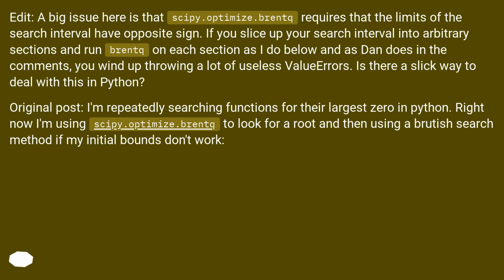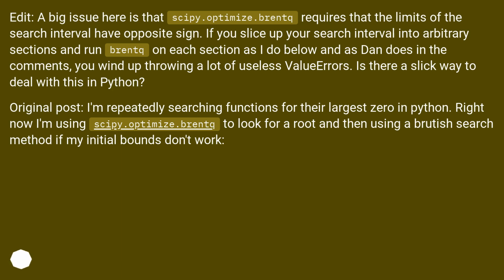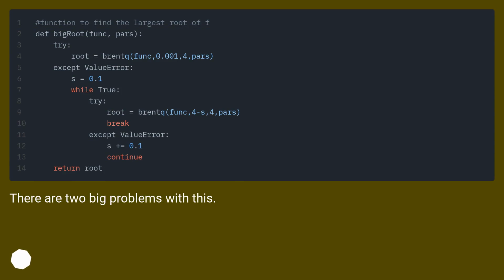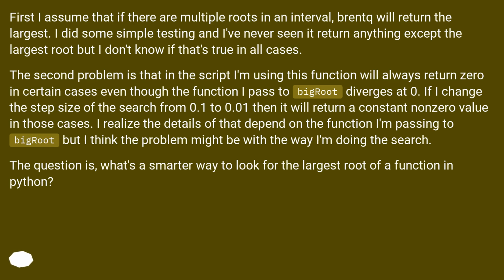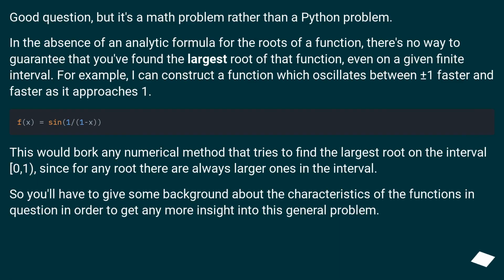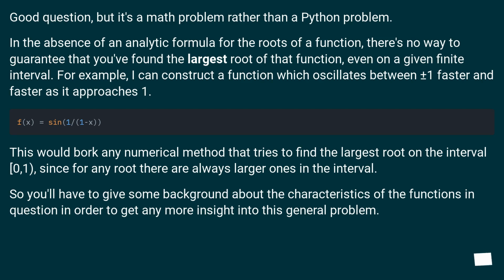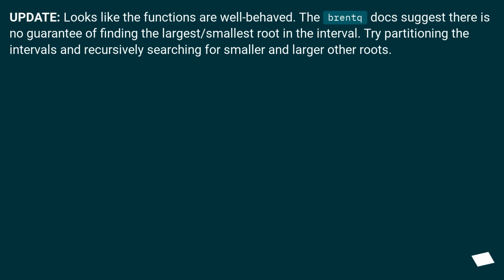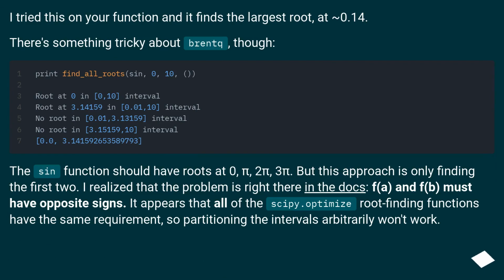root finding in python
Chapters
00:00 Question
02:53 Accepted answer (Score 6)
05:18 Thank you